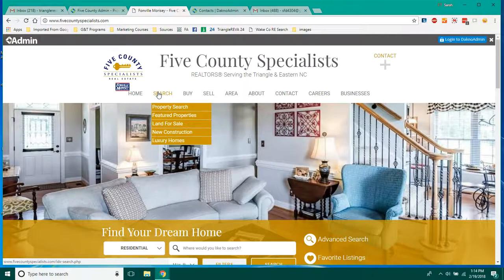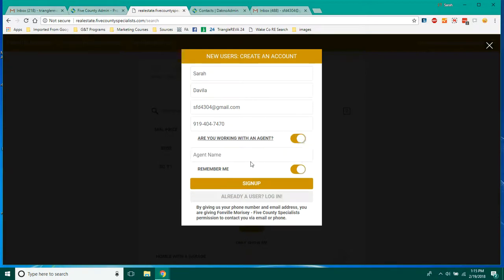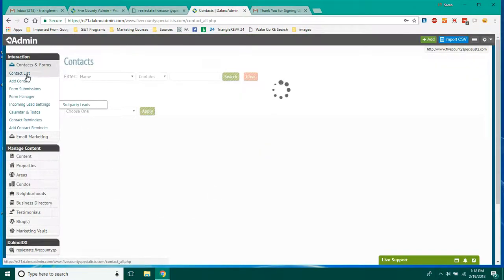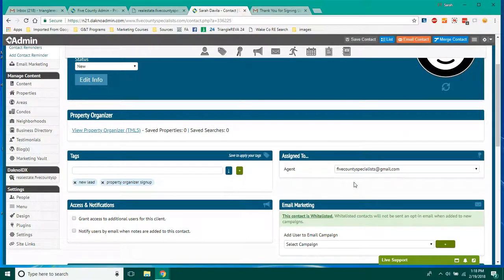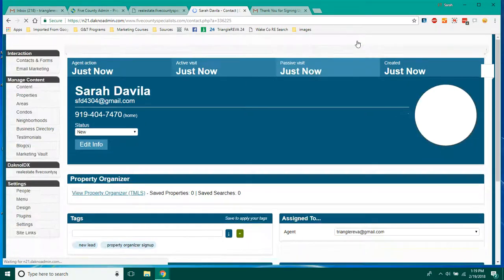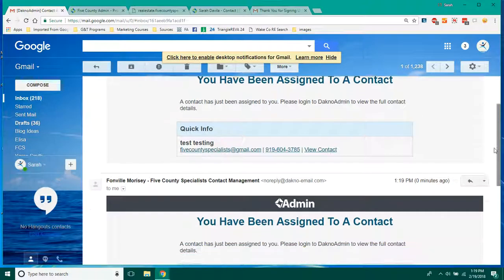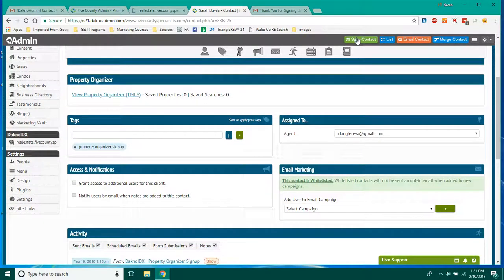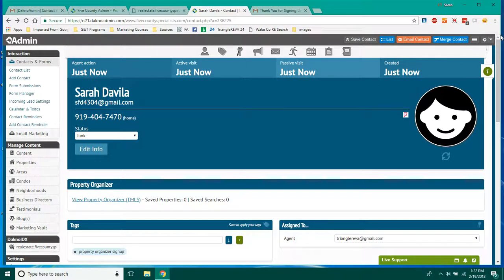Creating a Dakno CRM Test User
This video will show you how to make yourself a contact in Dakno CRM in order to practice using Dakno Admin.